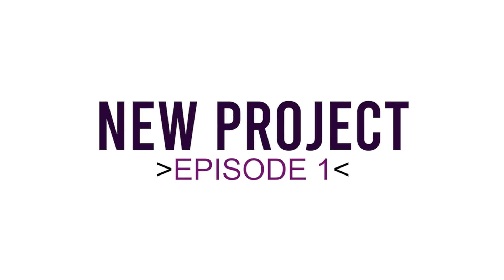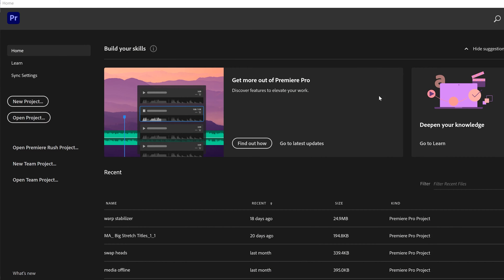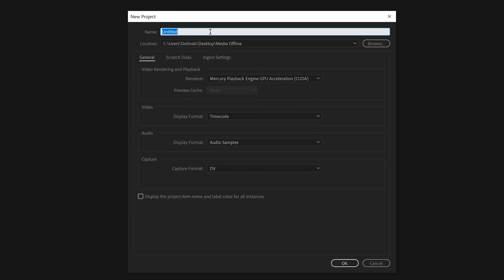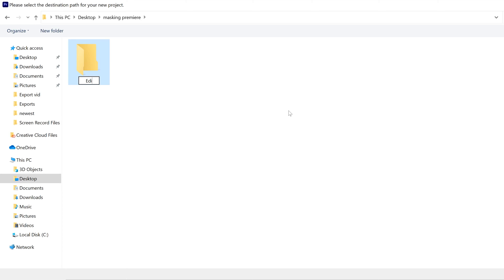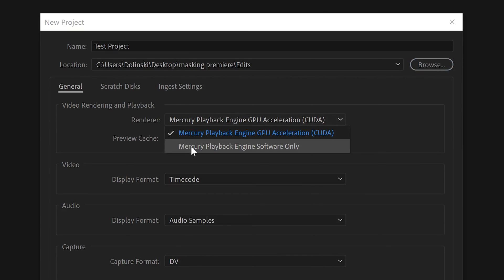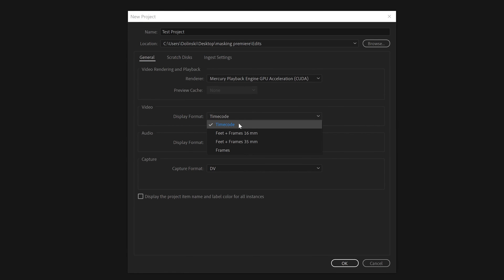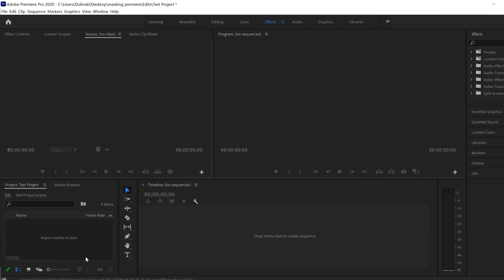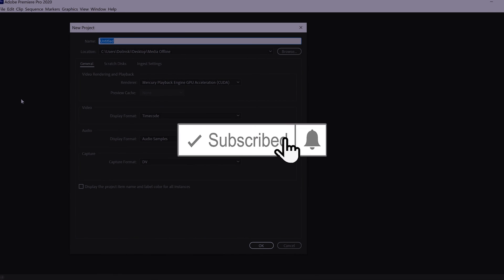How to Start a NEW PROJECT in Premiere Pro CC 2021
How to Start a NEW PROJECT in Premiere Pro CC 2021 | Video Editing Essentials - Ep. 1
In this Adobe Premiere Pro CC 2020 Editing Tutorial for beginners, I show how to start and setup a new project. The focus is on the important new project settings. Make sure to Select a GPU Accelerated Renderer like CUDA. Timestamps are listed below:

0:00 Start
0:05 Open Premiere Pro
0:28 Open Recent Project
0:53 Create a New Project
1:04 Naming Your Project
1:10 Save Location
1:45 Video Rendering and Playback (Renderer)
2:05 Scratch Disks
2:27 General Video Audio Capture